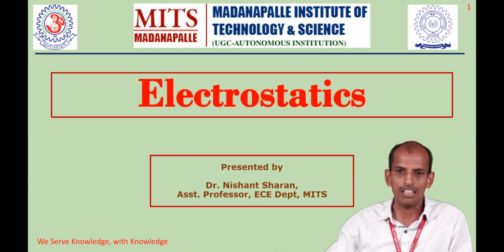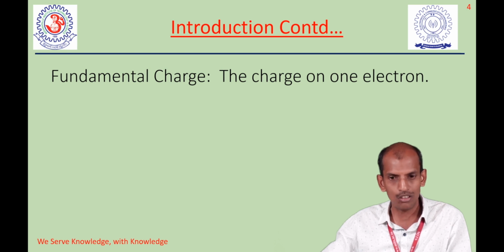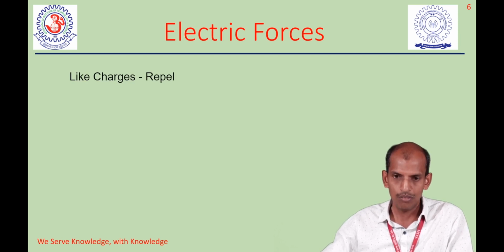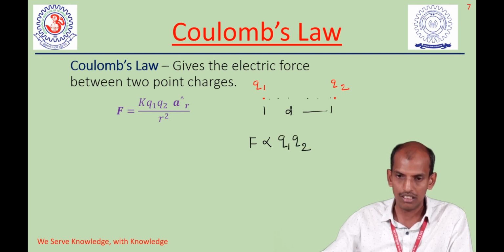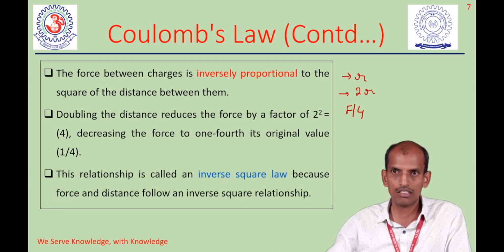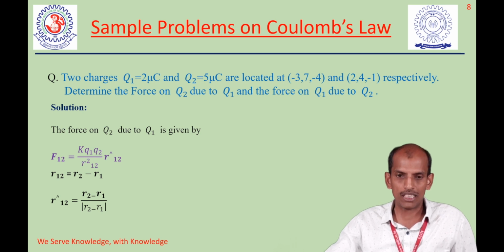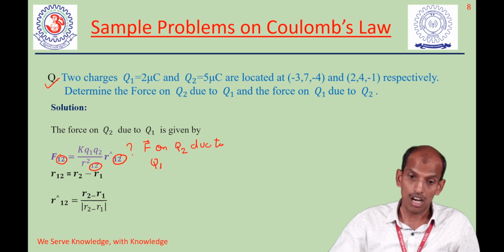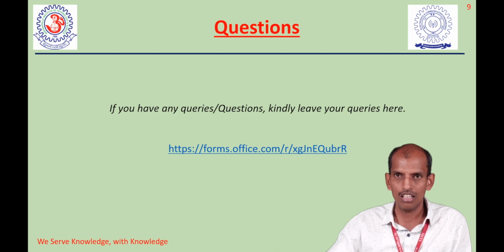Electrostatics - Part 1 _ Dr. Nishant Sharan, Asst. Prof., ECE, MITS